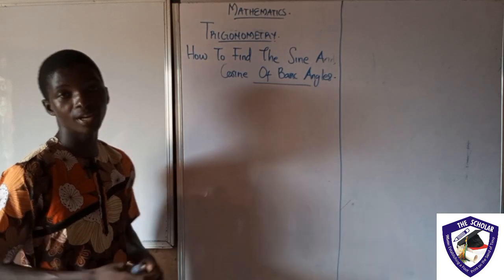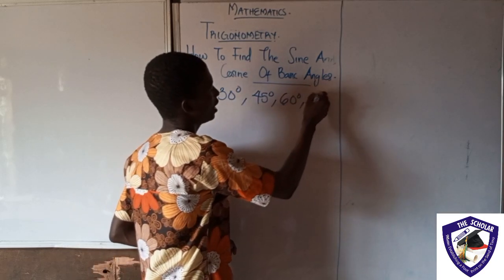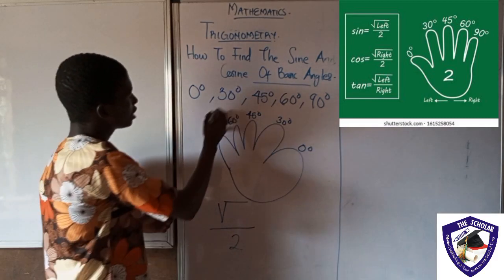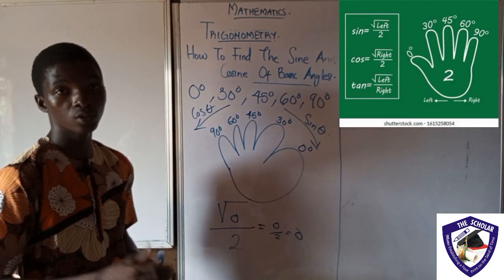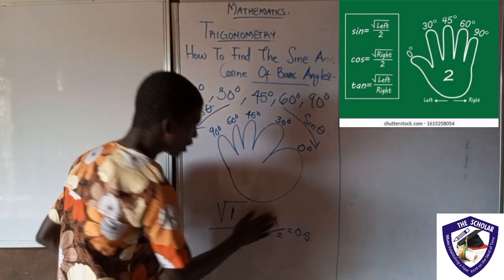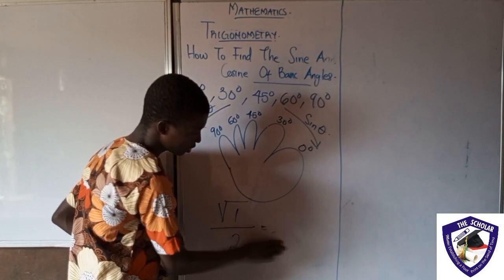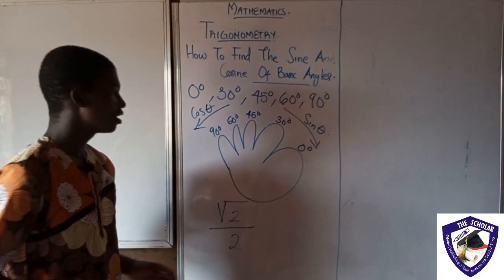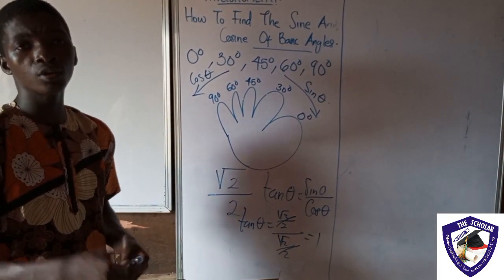MATHEMATICS CLASS (TRIGONOMETRY, USING FINGERS TO GET BASIC TRIG VALUES)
THE SCHOLARS ONLINE CLASS